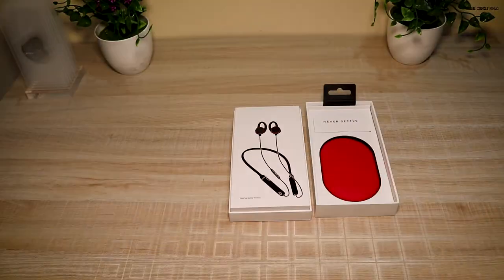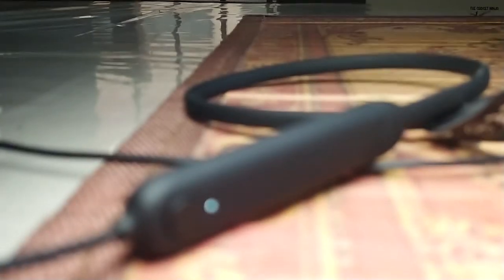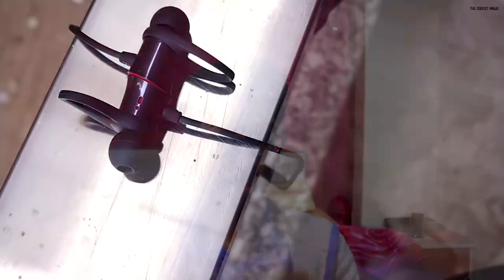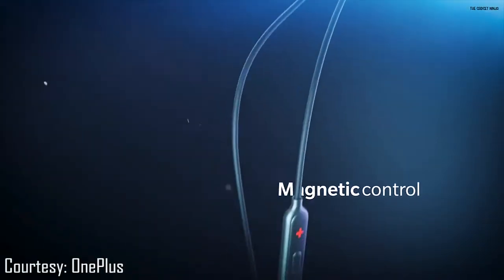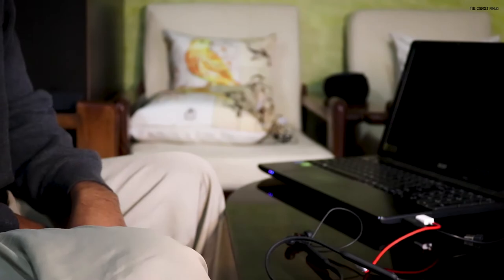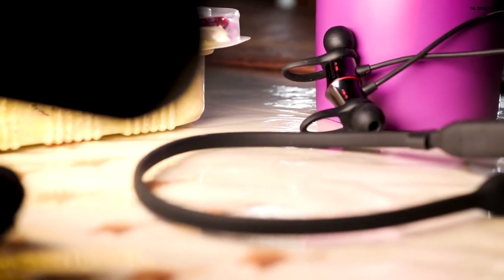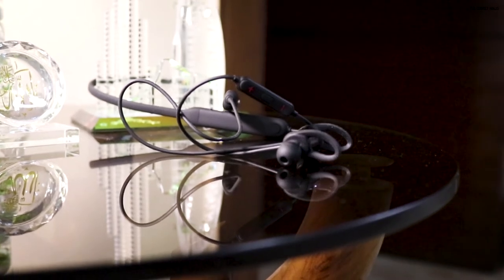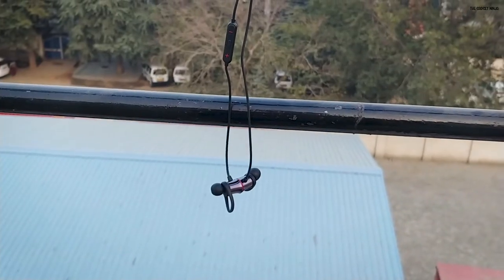Are these wireless earphones that good?- Bullet Wireless Review!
Let's see if the Bullet Wireless are as good as people say!

BGM,